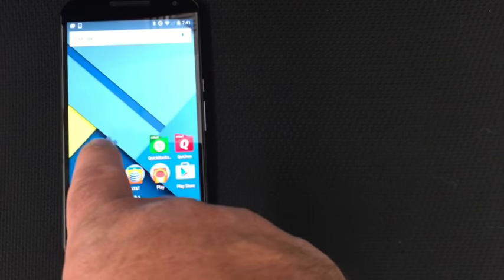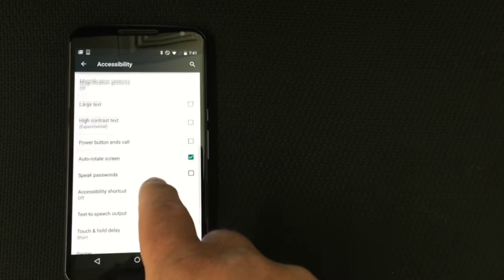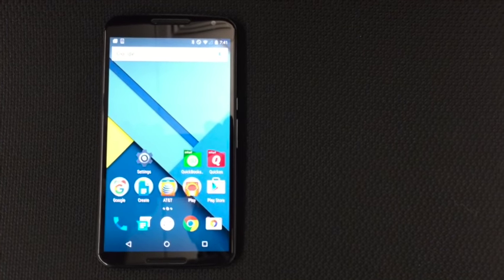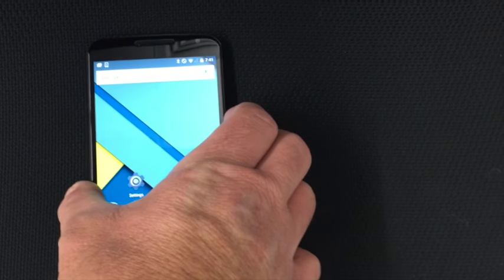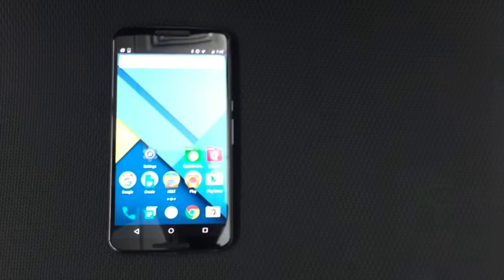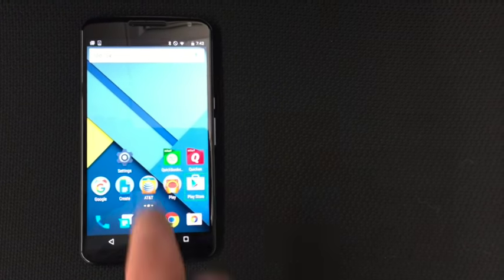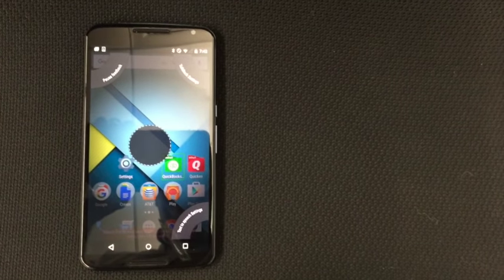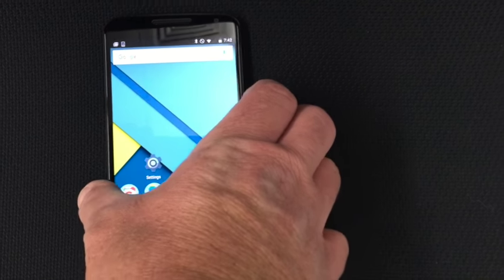Enabling the android accessibility shortcut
This short video shows how to use the Android accessibility shortcut to enable TalkBack